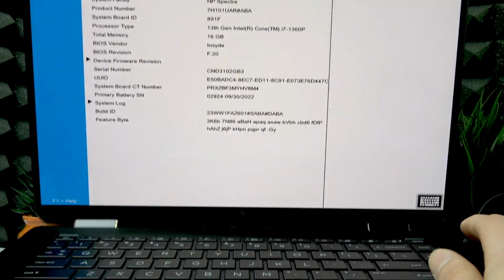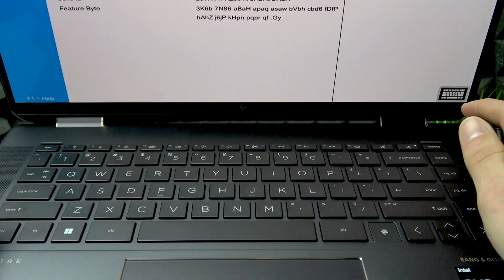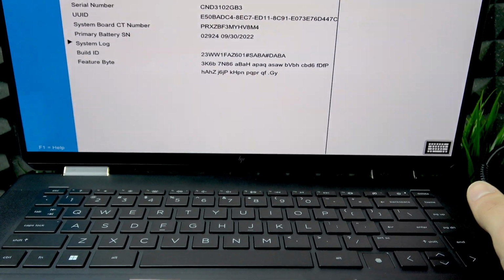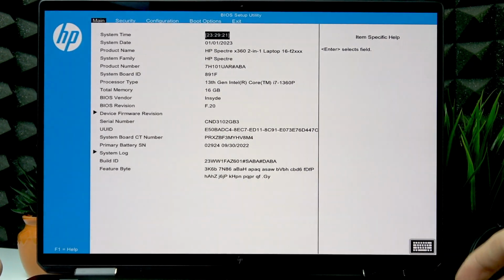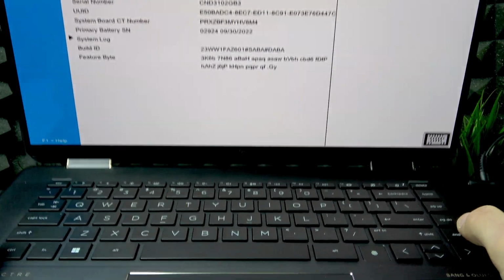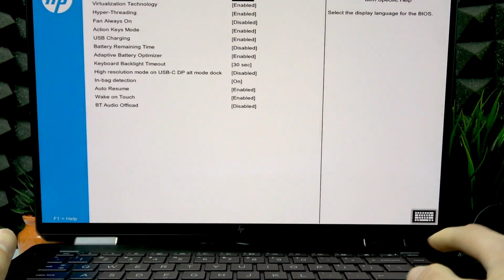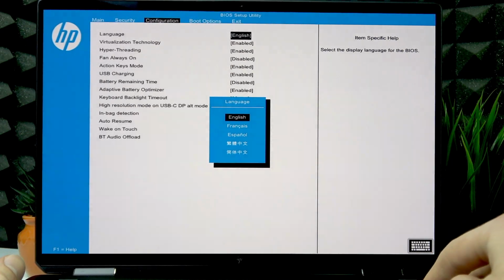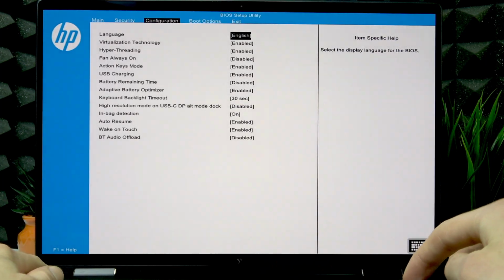HP SPECTRE X360 - How to Change BIOS Language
In this short video you will learn how to change the BIOS language on an HP SPECTRE X360. We walk through entering the BIOS, locating the Configuration tab, selecting the Language option, and saving your changes. This guide shows the exact keys to press: shut down, short press the power button, repeatedly press ESC during boot to open the startup menu, then press F10 to enter BIOS. Once inside BIOS use the arrow keys to go to Configuration, choose Language, press Enter to pick your preferred language, and press F10 to save and exit. This is useful if your BIOS is in a language you don’t understand or if you prefer to switch between languages for support and troubleshooting.

How to change BIOS language on HP SPECTRE X360?
How to enter BIOS on HP SPECTRE X360?
How to save BIOS language changes on HP SPECTRE X360?

0:00 Intro
0:05 Enter BIOS - shutdown, short press power, press ESC repeatedly
0:22 Open BIOS - select F10 from the startup menu
0:40 Navigate to Configuration and select Language
1:02 Save & Exit - press F10 and confirm
1:10 Outro & subscribe